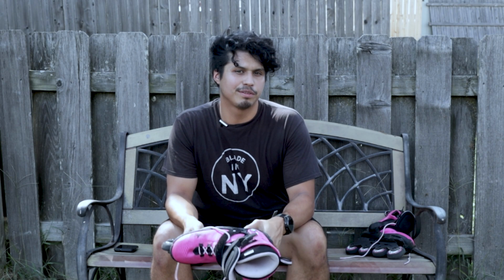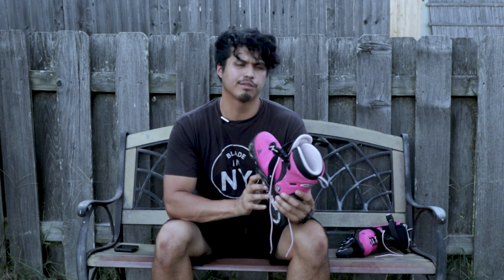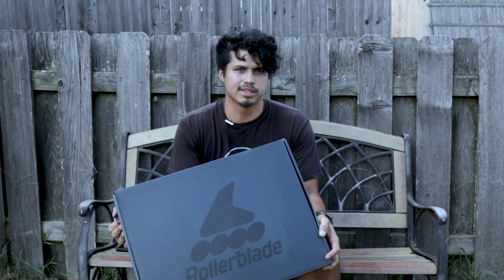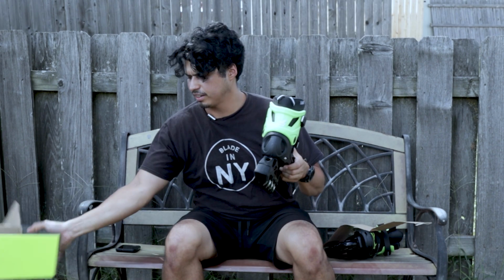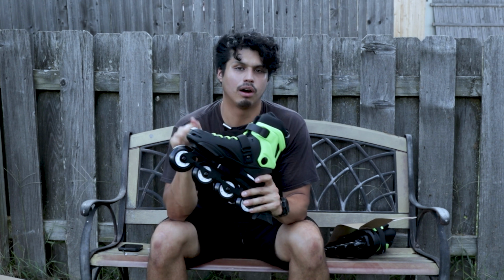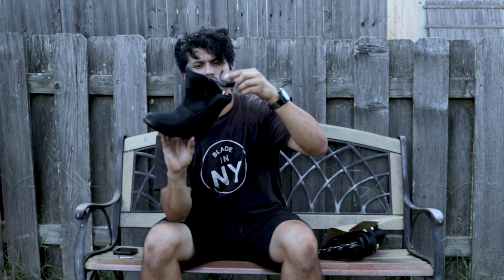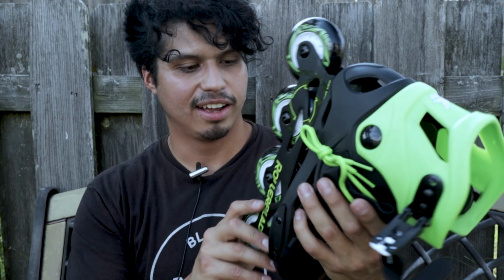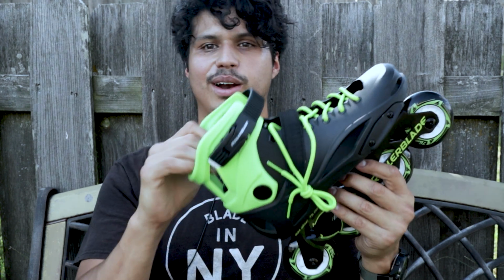Rollerblade Cyclone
After my niece destroyed the first pair of skates I got her, I decided it was time for an upgrade